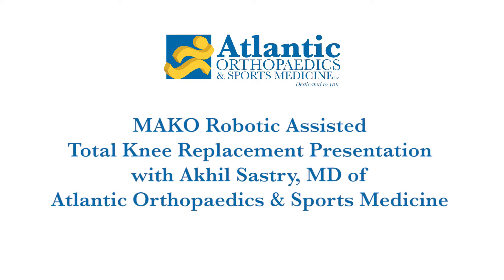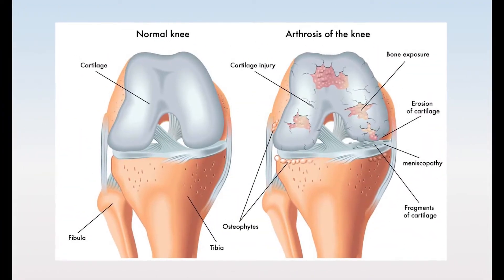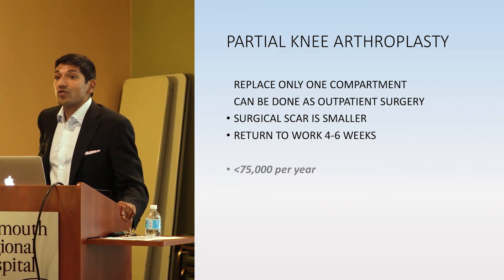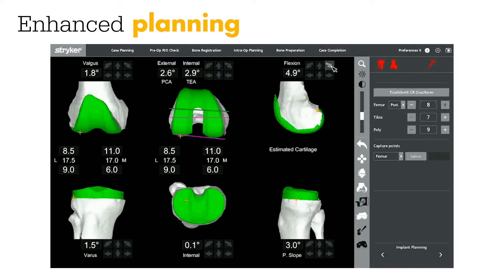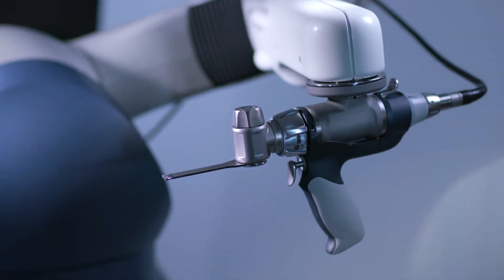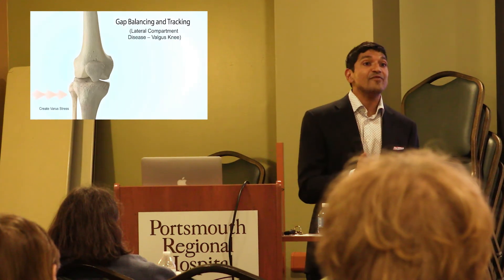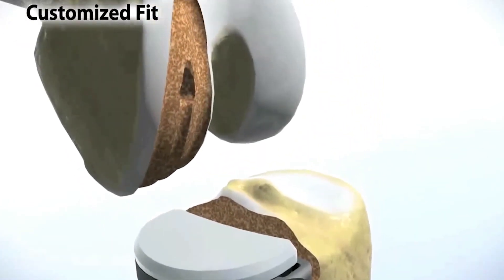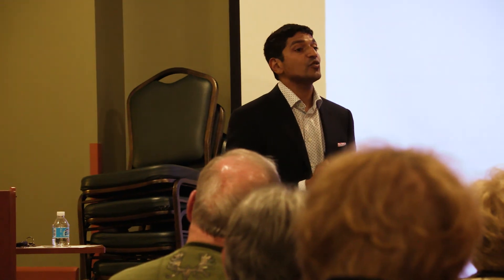MAKO Robotic-Arm Presentation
Akhil Sastry, MD of Atlantic Orthopaedics & Sports Medicine gives a presentation at Portsmouth Regional Hospital on the MAKO
Robotic-Arm technology for Partial & Total Knee Replacements.